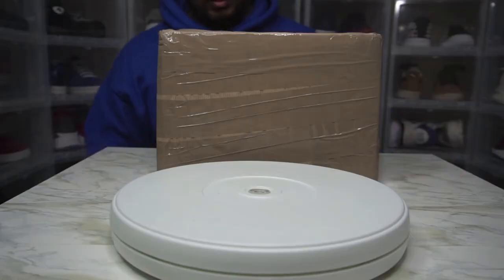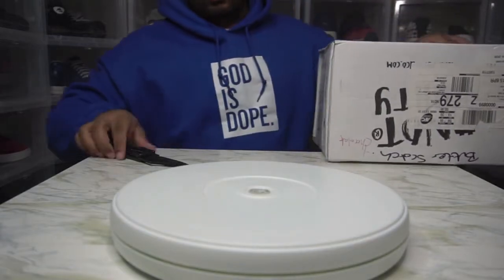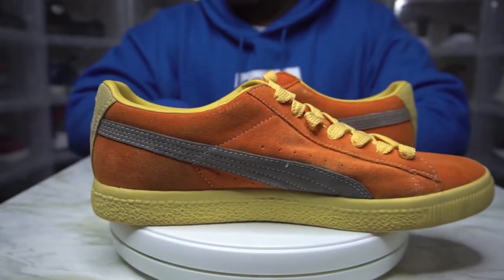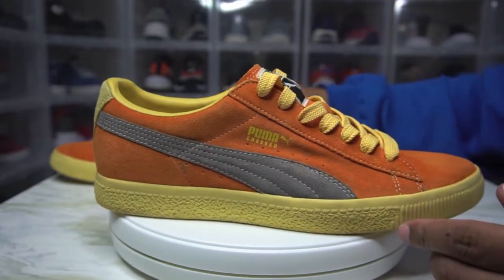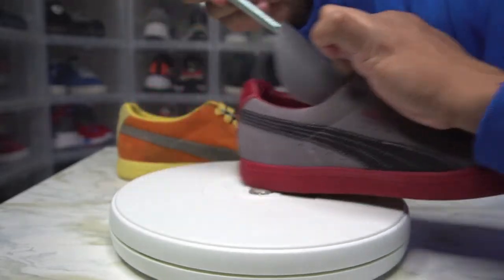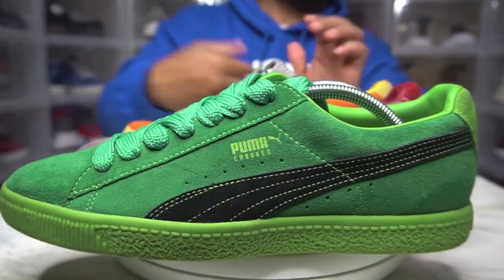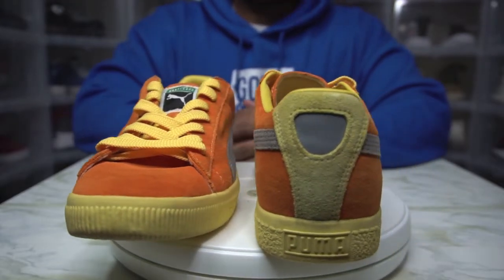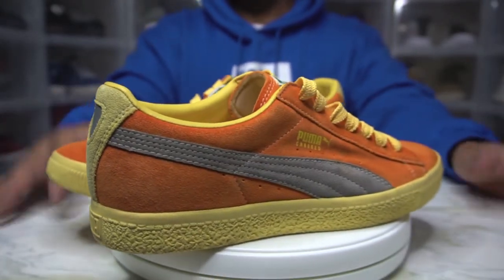Puma x Crooked Tongues (#2)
Just giving you a look at my personal Puma collection.

and also follow the hastag

Thanks